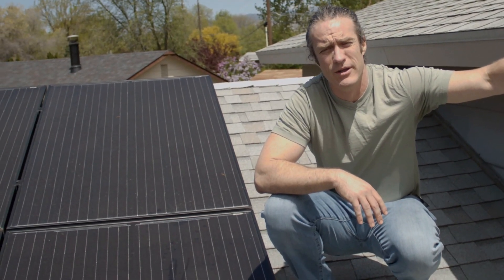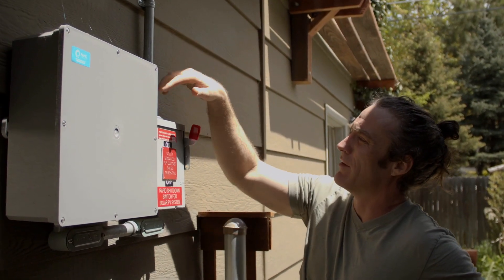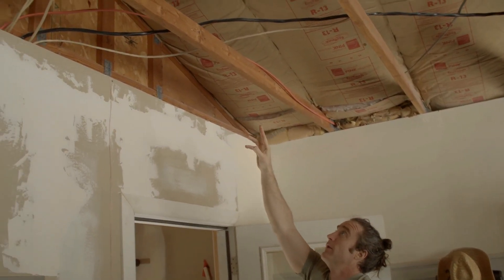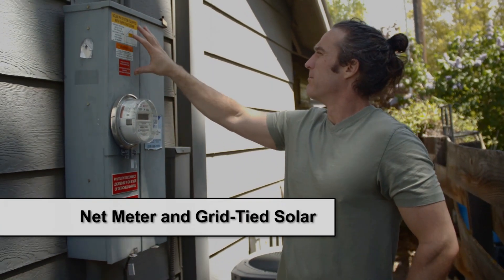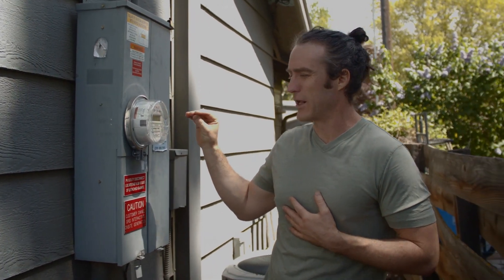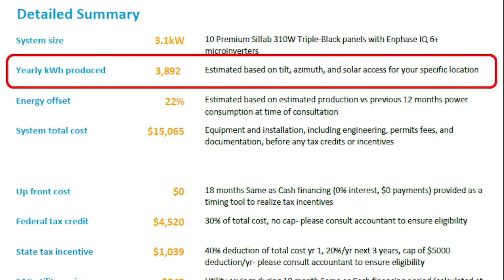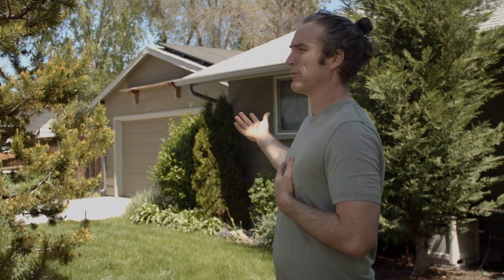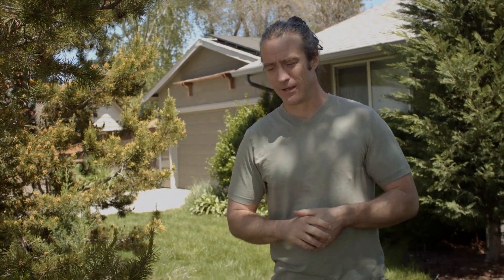Solar Panels in Boise, Idaho - Installed by Auric Energy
Kyel discusses his grid-tied solar panel installation by Auric Energy after 1-year of production.